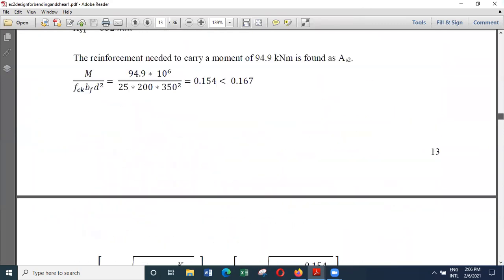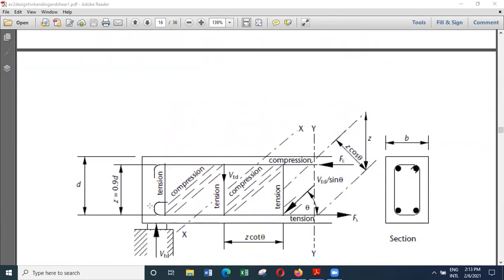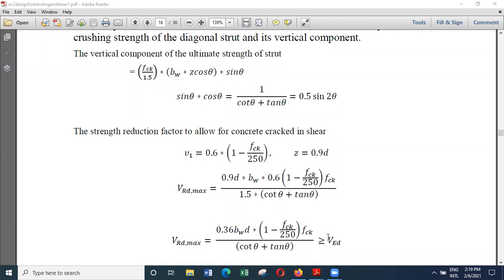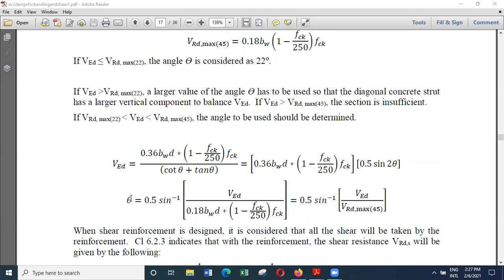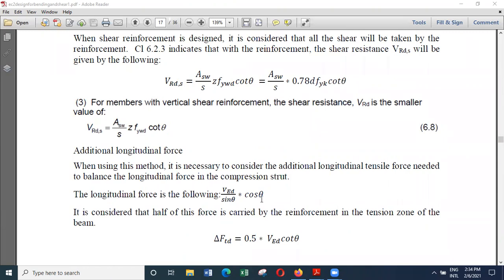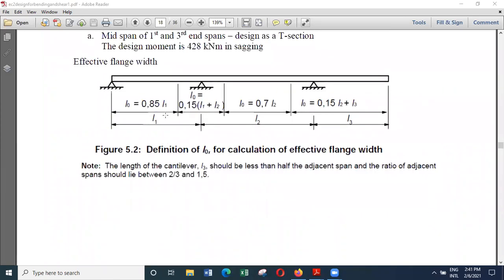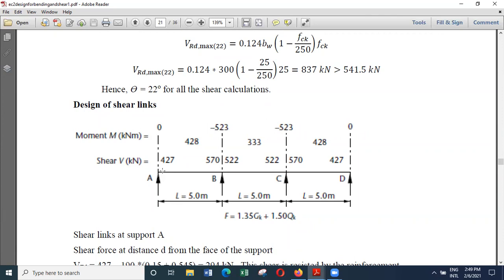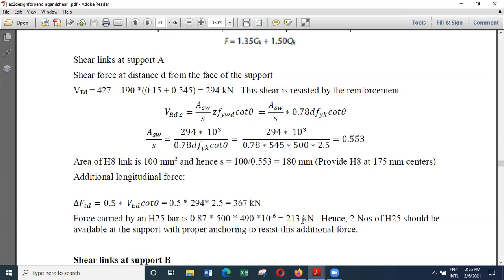Part 1: Design for shear - Design of Tall Buildings by Prof. M.T.R. Jayasinghe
This video consists of detailed design for shear in tall building design.